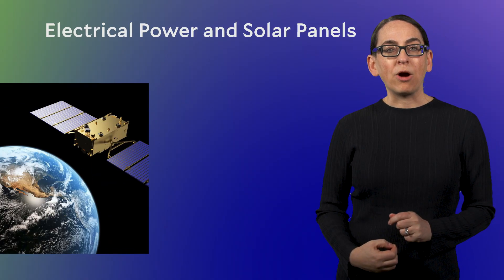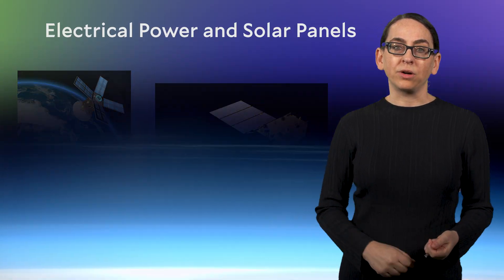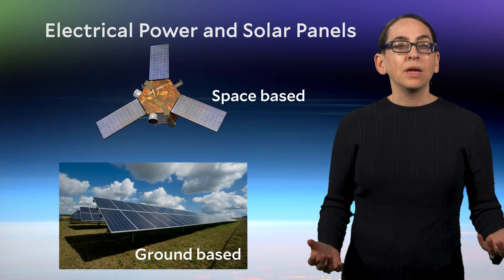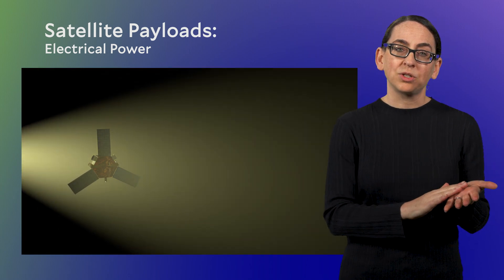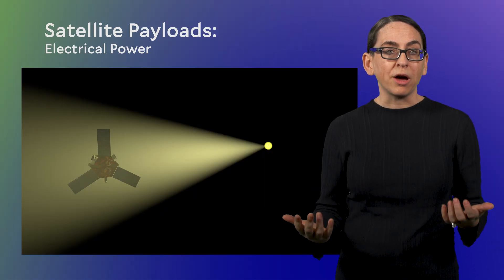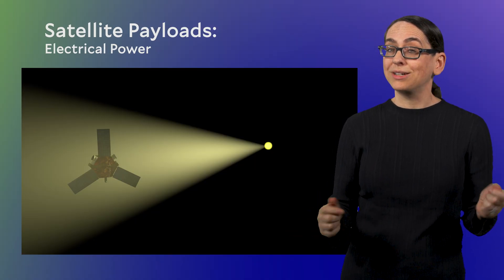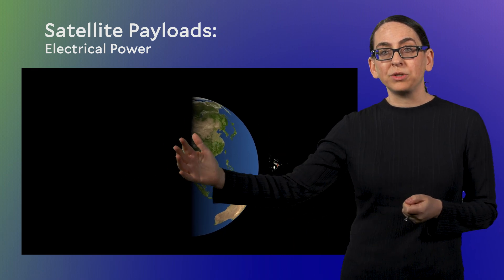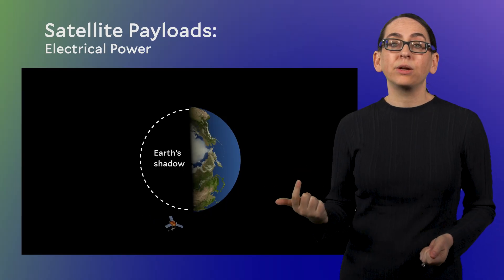4.2 | Powering Satellites: Solar Panels & Batteries | Rocket Science for Everyone with Marla Geha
Why is power so critical for satellites in orbit? In this lesson, we delve into the essential role of electrical power, focusing on how solar panels convert sunlight into electricity for these crucial spacecraft. We'll explore the advantages of solar panels in space, the clever techniques satellites use to maximize sun exposure, and why rechargeable batteries are indispensable for maintaining continuous operation, even when a satellite passes through Earth's shadow. Discover the differences between Earth and space-based solar power, and learn about alternative power sources for specific missions.

🎯 Learning Objectives
• Understand the critical role of electrical power in satellite operation.
• Explain how solar panels convert sunlight into electricity and their enhanced efficiency in space.
• Describe the methods satellites use to orient their solar panels towards the sun.
• Recognize why rechargeable batteries are essential for satellites and how they overcome periods in Earth's shadow.
• Identify alternative power sources for very short missions or spacecraft traveling beyond the inner solar system.